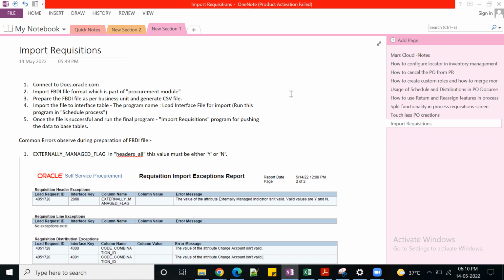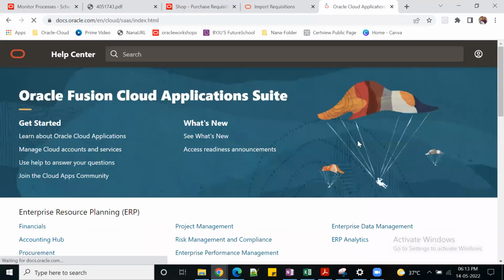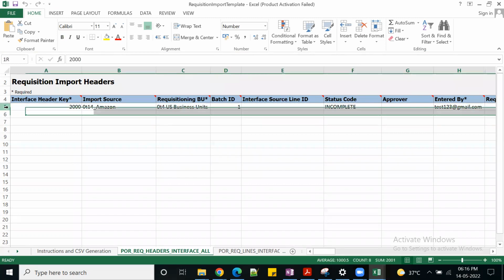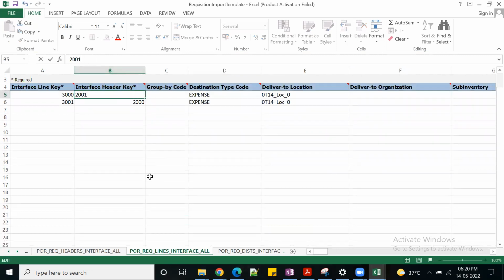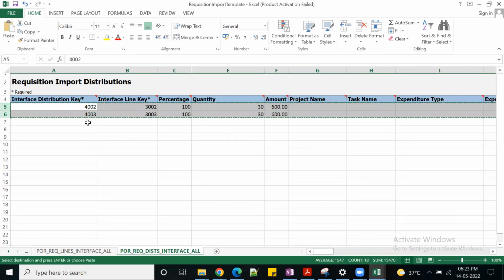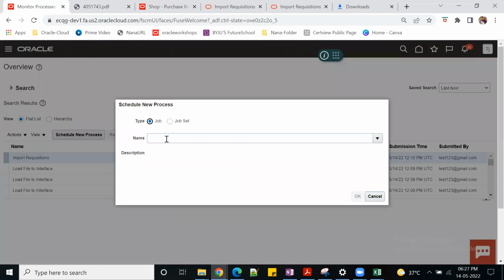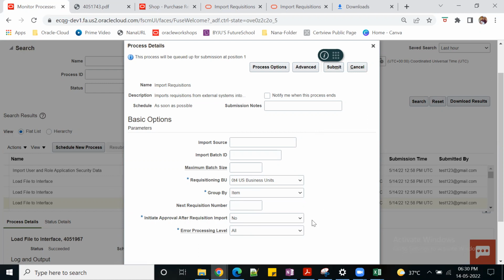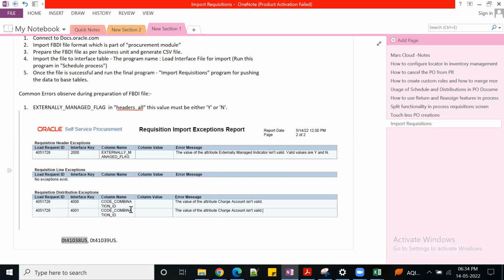Import Requisitions - FBDI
1. Connect to Docs.oracle.com
 2. Import FBDI file format which is part of "procurement module"
 3. Prepare the FBDI file as per business unit and generate CSV file.
 4. Import the file to interface table - The program name : Load Interface File for import (Run this program in "Schedule process")
 5. Once the file is successful and run the final program - "Import Requisitions" program for pushing the data to base tables.